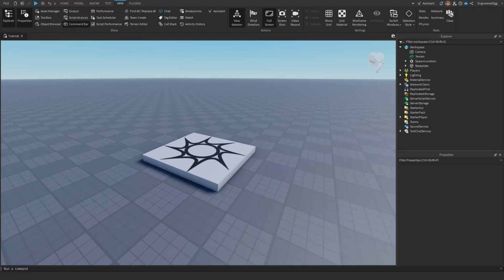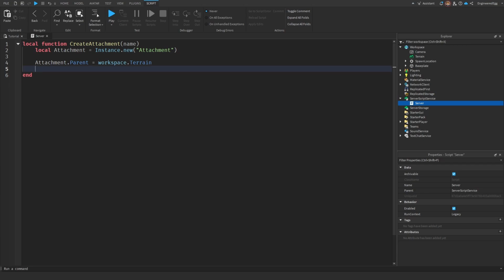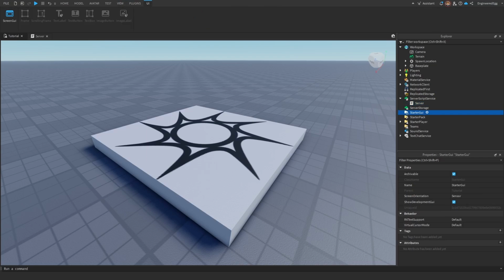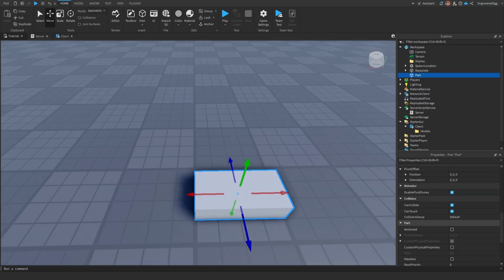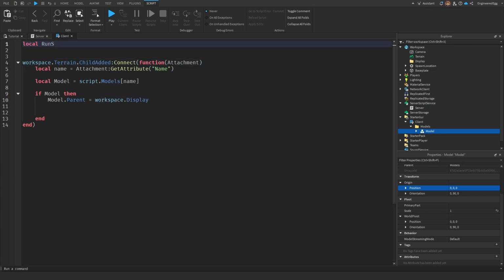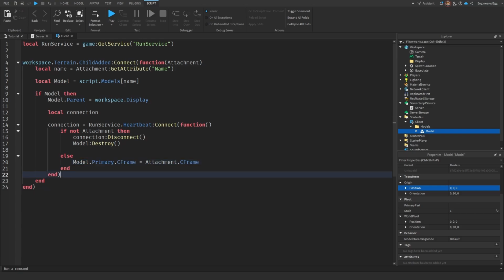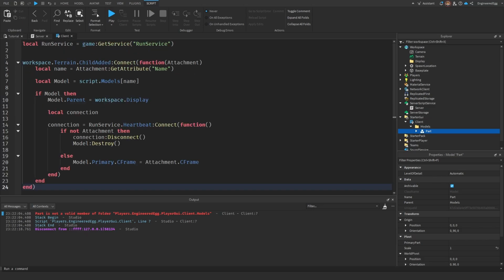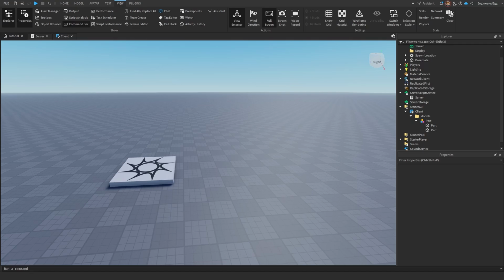How to use Client Rendering | Roblox Studio